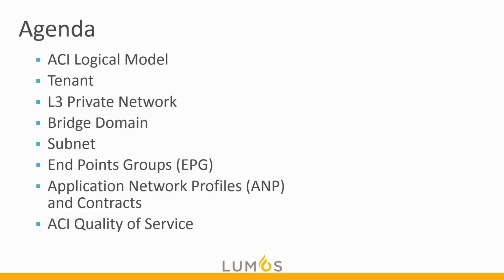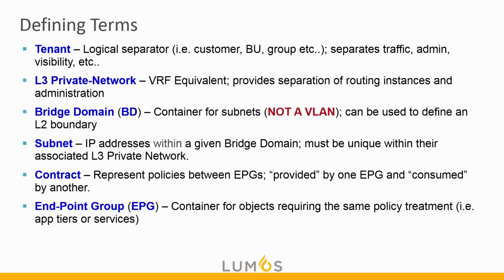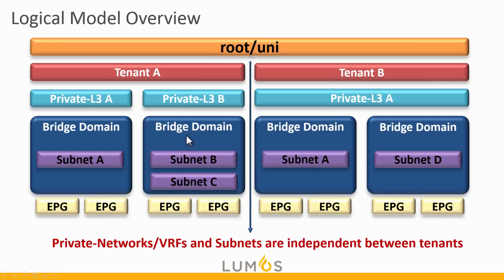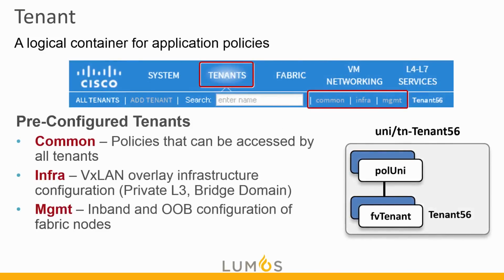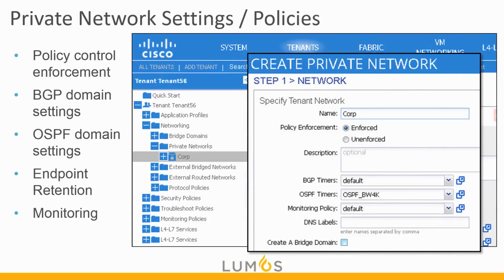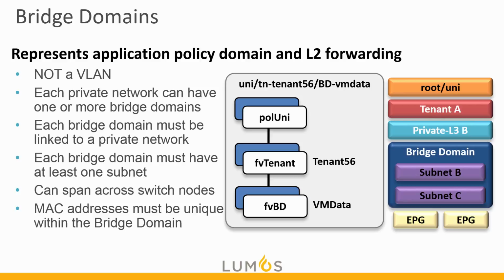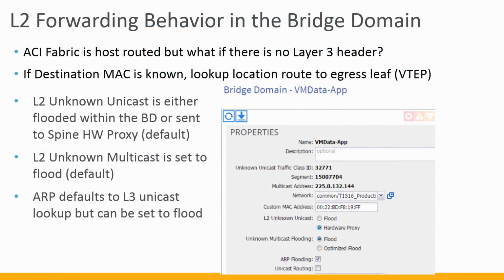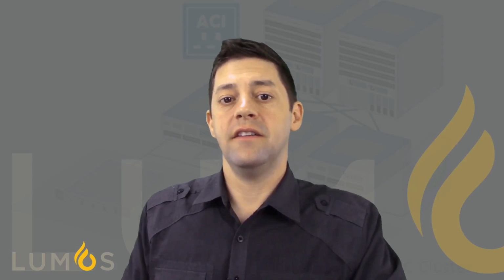Module 05 Part 1 Tenant Logical Overlay Policies